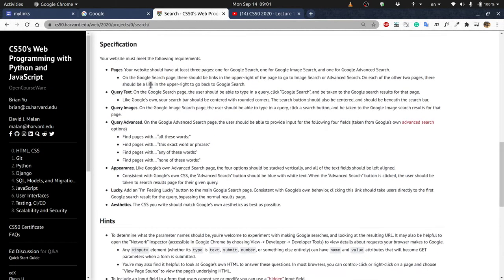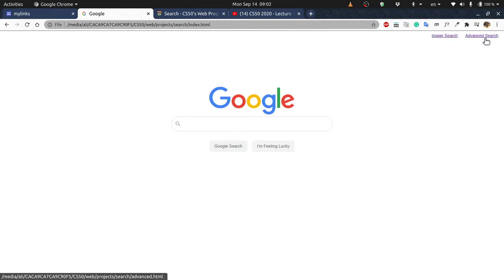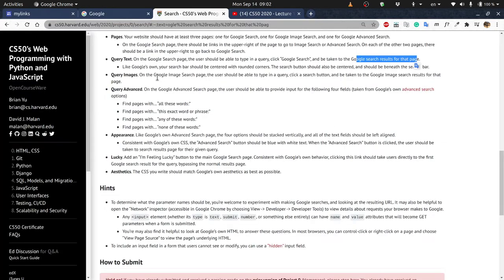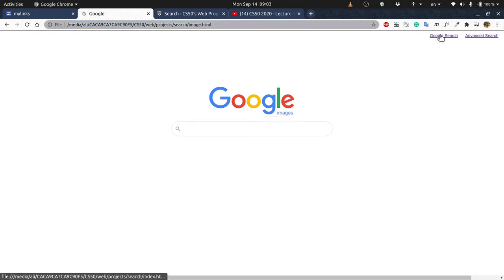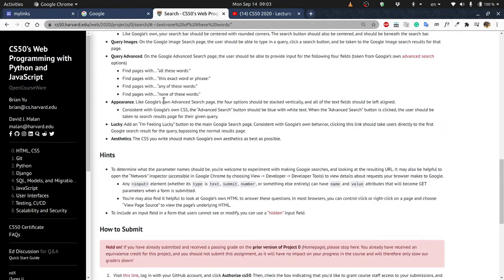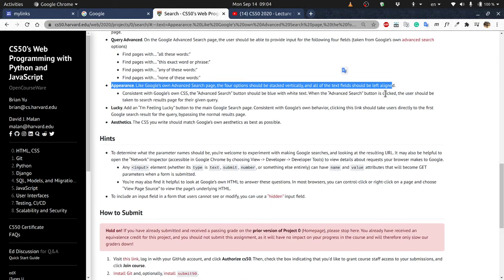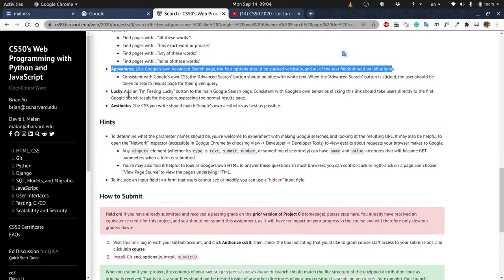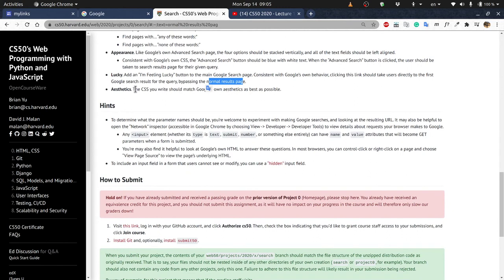Search - Project0 - CS50's Web Programming with Python and JavaScript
00:00:00 - Pages
00:00:50 - Query Text
00:01:35 - Query Images
00:02:01 - Query Advanced
00:02:33 - Appearance
00:03:29 - Lucky

Search - Project0 - 2020 - CS50's Web Programming with Python and JavaScript